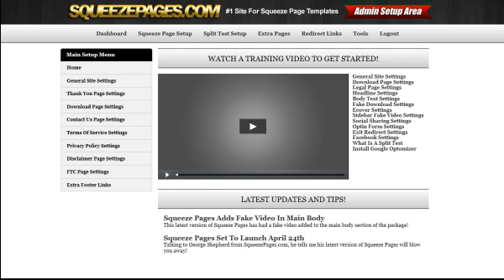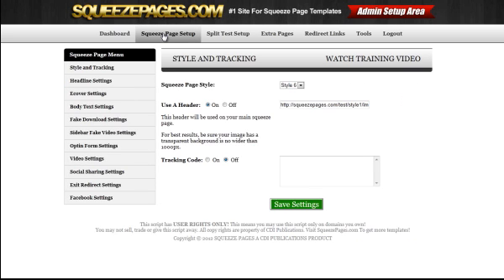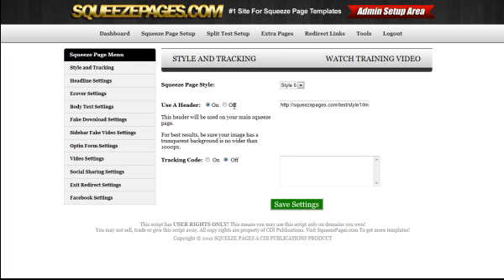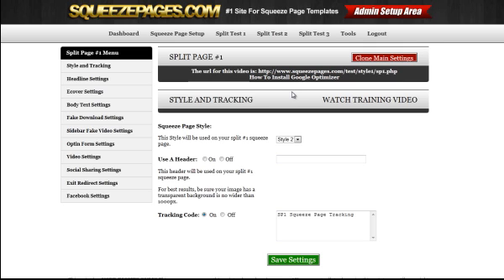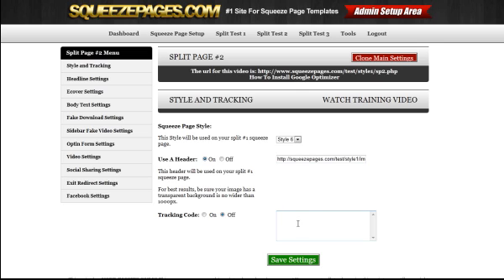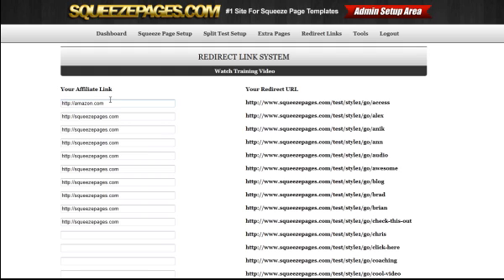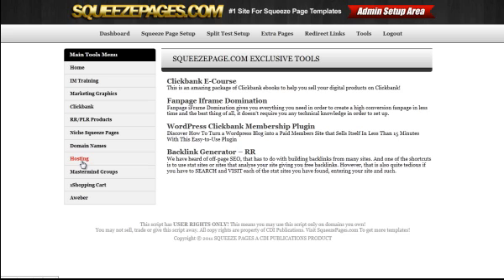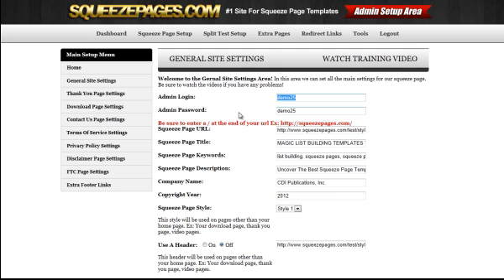SQUEEZE PAGE TUTORIALS - SQUEEZE PAGE SETUP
Learn to set up your squeeze page fast and easy. No HTML Required!